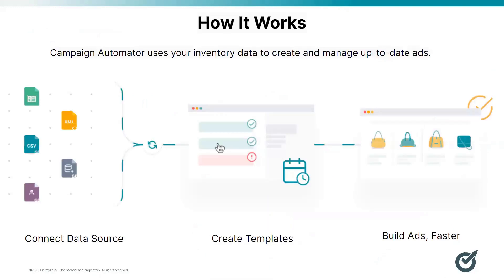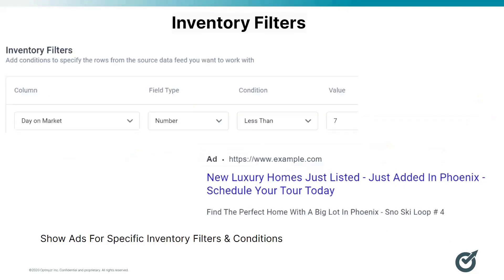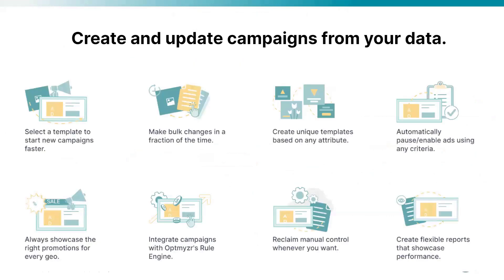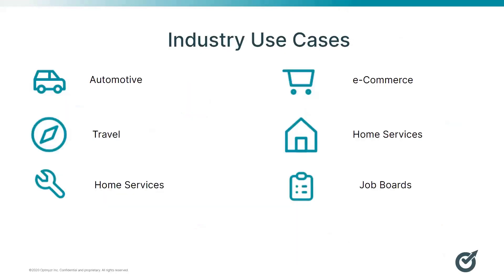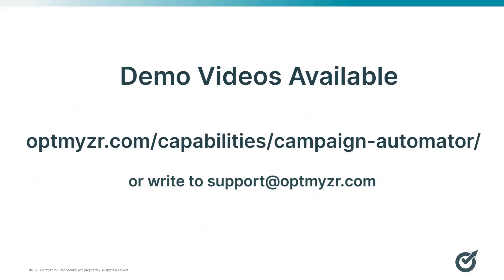What is Campaign Automator?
Campaign Automator by Optmyzr lets you build and maintain campaigns based on a feed. It automatically updates campaigns based on the data source and can pause or enable ads based on inventory or criteria such as the level of discount.

With Campaign Automator you can automate the creation of as many inventory-based campaigns as possible.